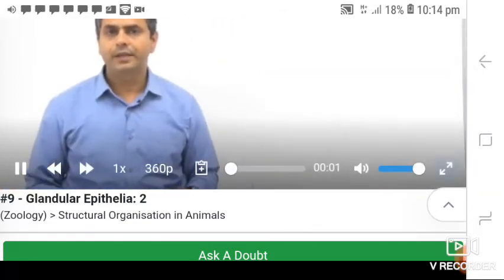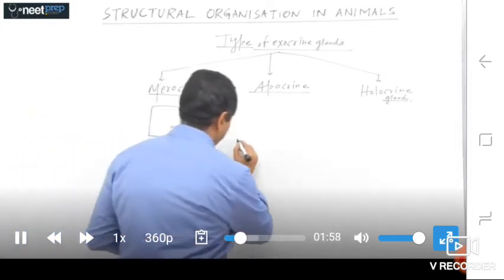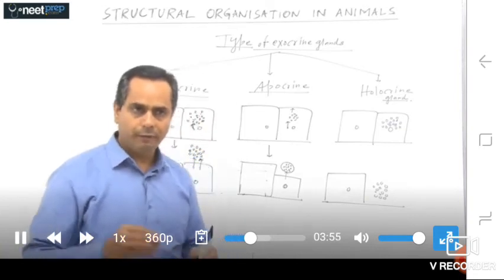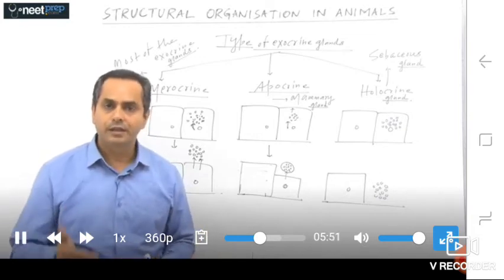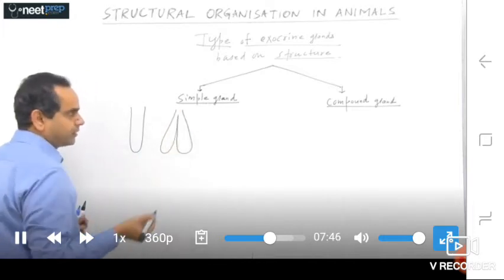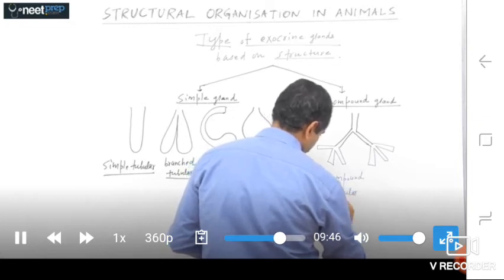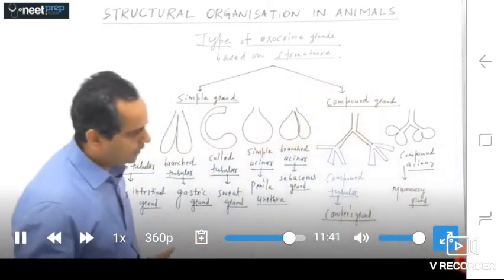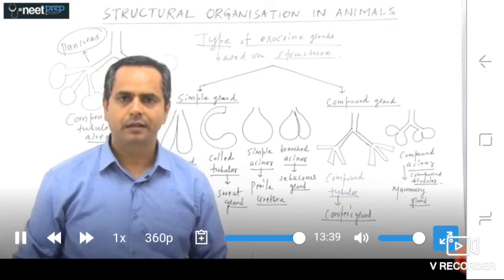15 September 2020